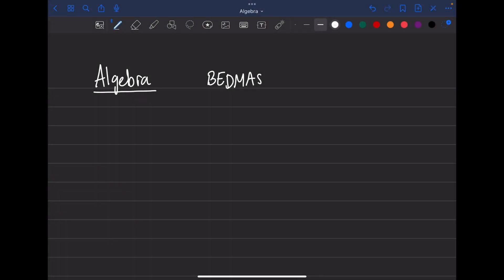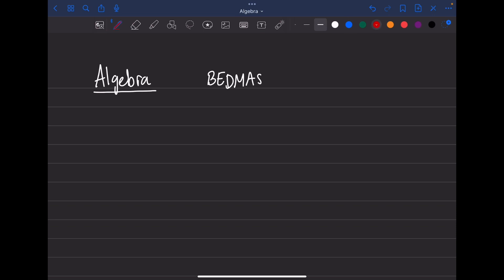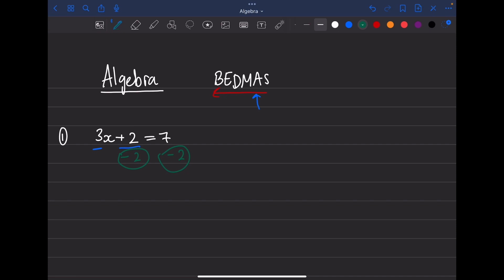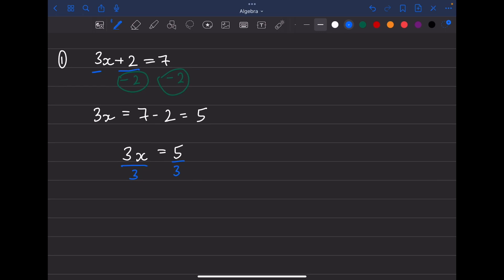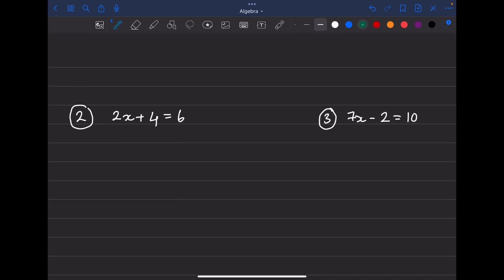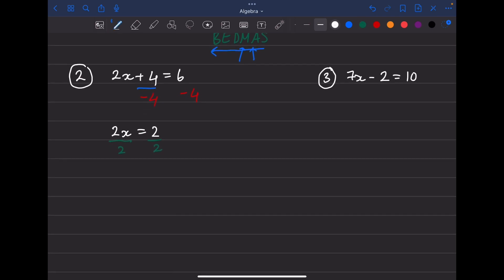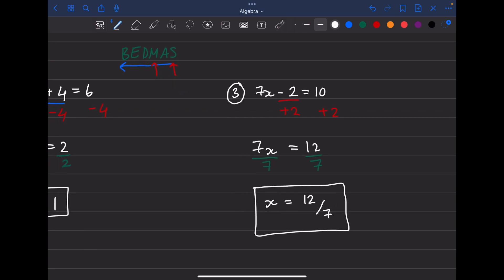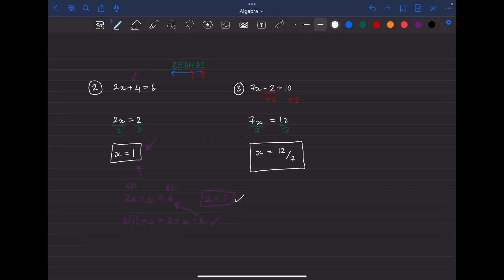Approaching ALGEBRA | With Basic Examples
Basic Algebra Explanation.

This video includes an explanation of how to approach algebra and the steps it takes to solve such questions.

Timestamps:
00:00 Approach + 1 Example
3:36 Example 2
4:52 Example 3
5:35 Checking Technique